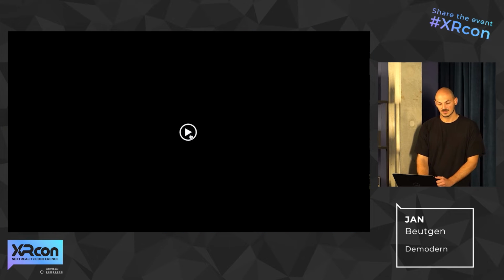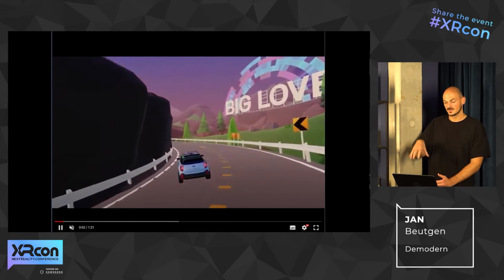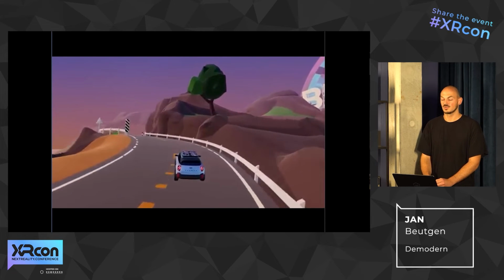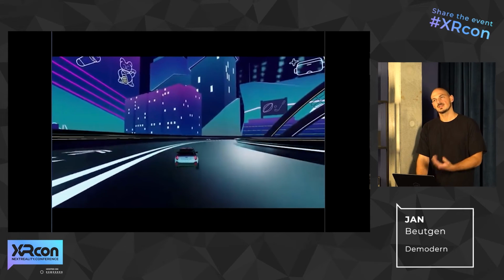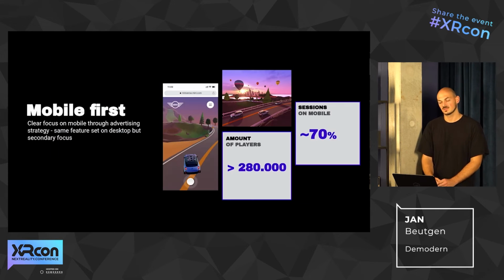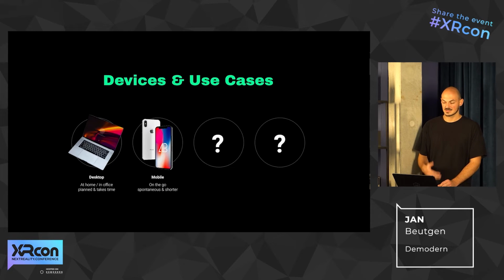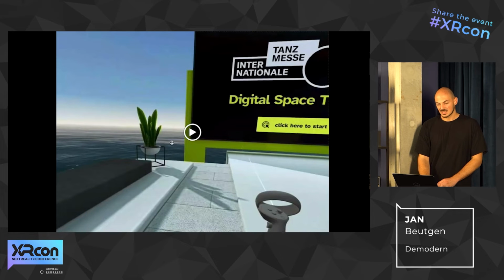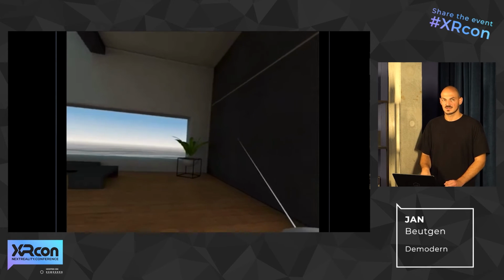XRcon 2022 | Jan Beutgen: User Experience im Corporate Metaverse – Mobile meets VR & AR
The corporate metaverse as a new kind of brand experience: a special focus will be on device independency to enable easy access and a customized user experience for all kinds of users in all kinds of situations. This includes AR and VR interoperability in addition to desktop and smartphone, making the Metaverse an even more immersive experience. The application areas are manifold, from internal events, employee onboarding or even client meetings. Additionally, the focus will be on compatibility for different devices, usability for non-verbal communication (e.g. chat in VR) and visualization of avatars.

The presentation will be supported by examples and insights from various realized customer projects.

Jan Beutgen, Technical Director at Demodern

The nextReality.Conference 2022, XRcon, was organized by nextReality.Hamburg e.V., an association sharing knowledge and connecting everyone interested in XR.